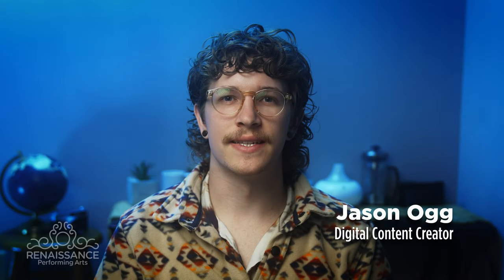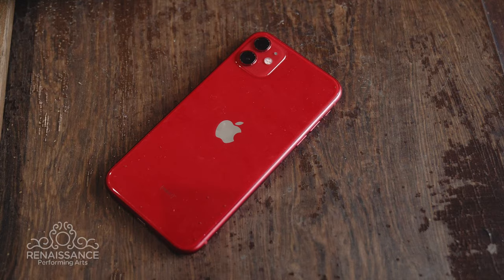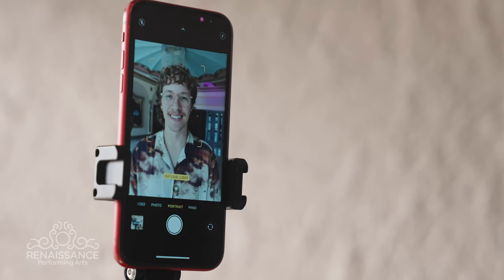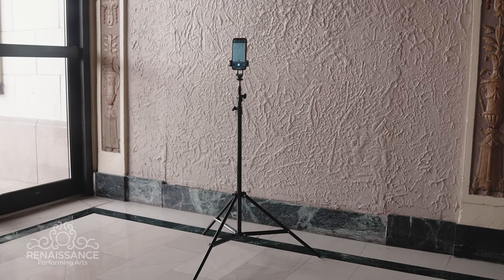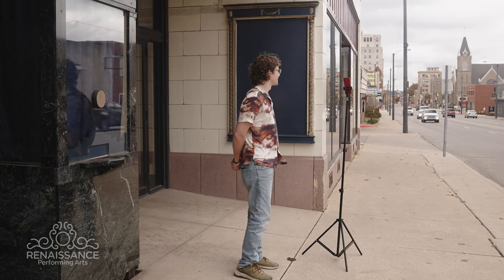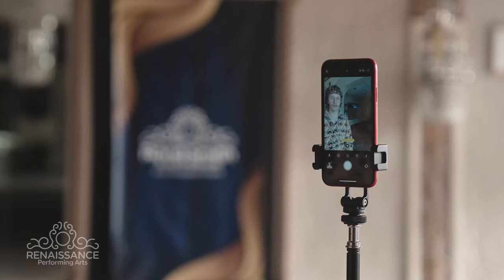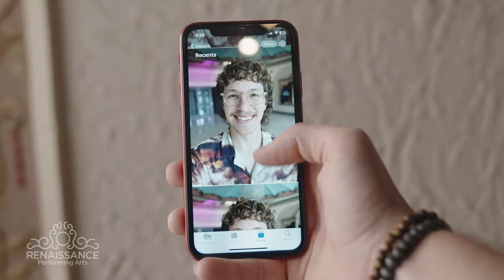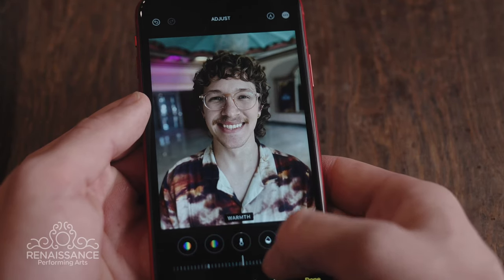How to take a professional headshot using just your phone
In a digital world where first impressions matter, a captivating headshot is non-negotiable. Discover the secrets to crafting a standout headshot with only your smartphone with our expert, Jason Ogg, the Digital Content Creator at the Renaissance Theatre. His insider knowledge and passion for compelling visuals will empower you to capture that perfect shot for any professional or personal endeavor.